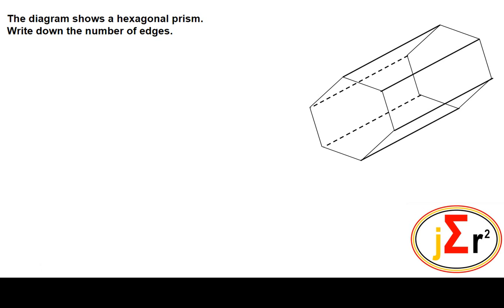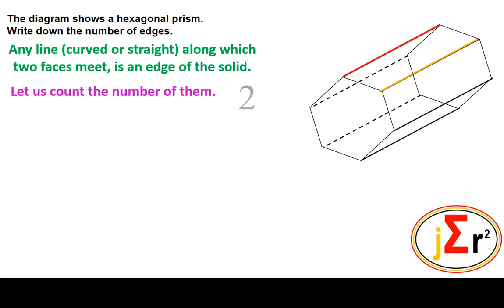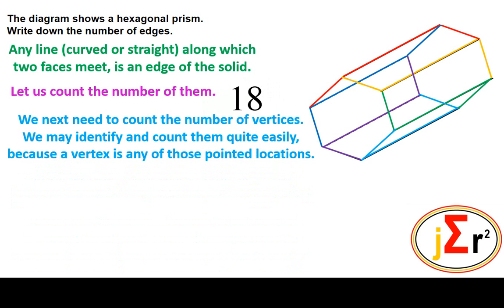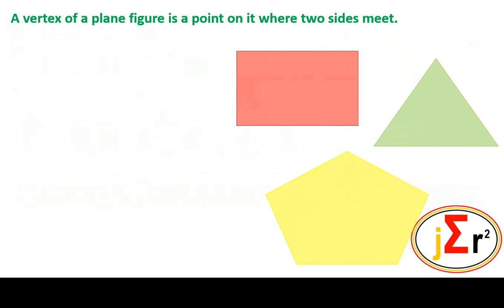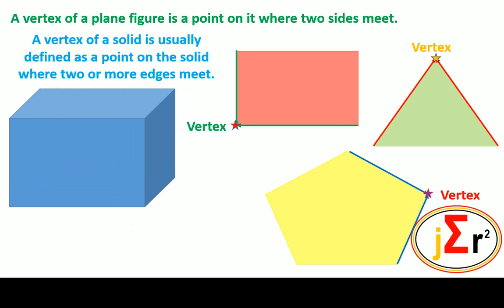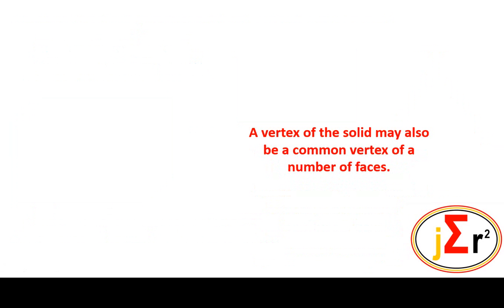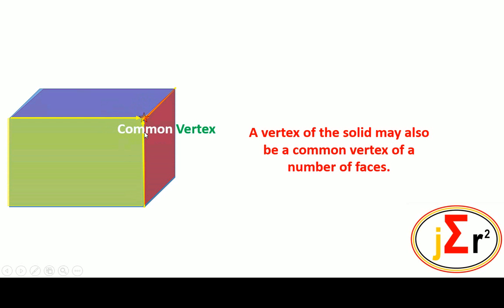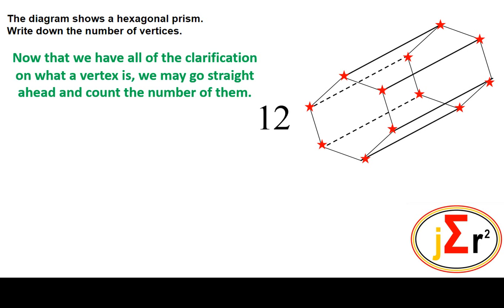Jan 2020 02 03 a ii